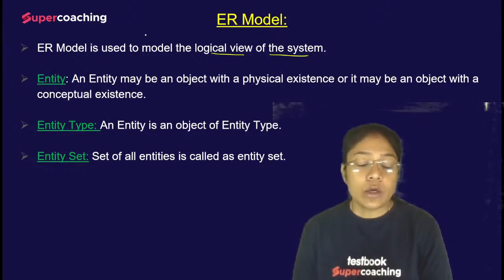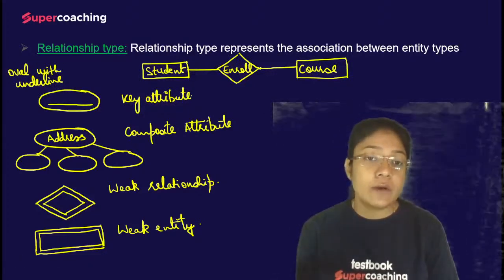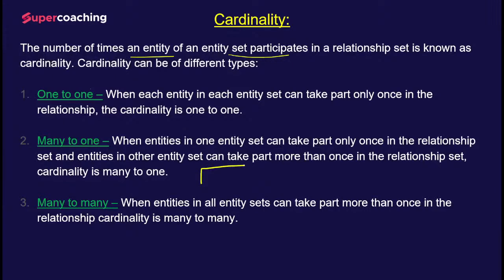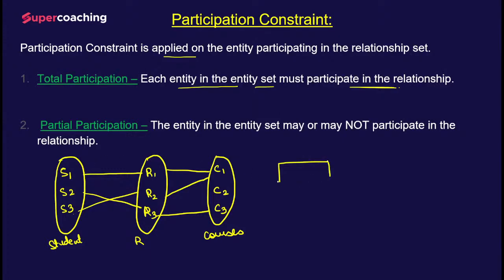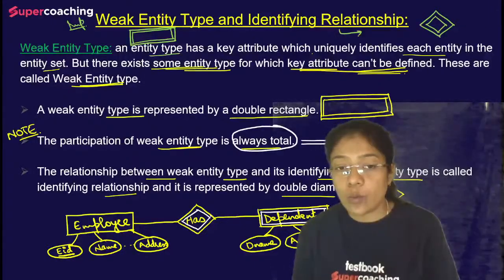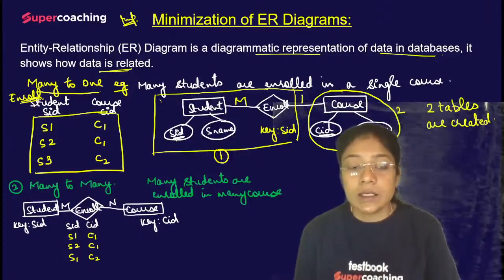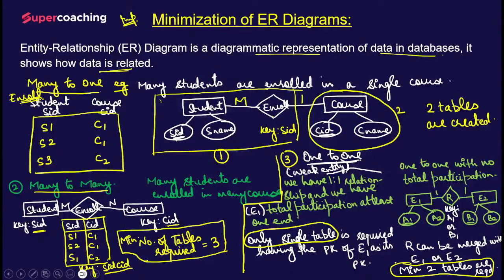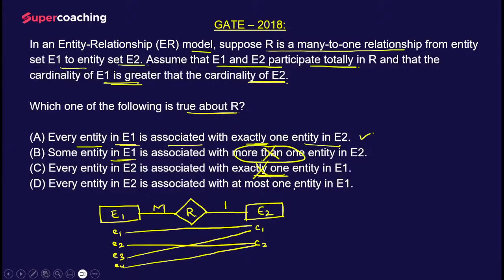Basic of DBMS | ER Model in DBMS | Entity-Relationship Model | GATE CSE 2024 | By Shefali Ma'am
v=_ENH6NxoS0g&list=PLGQ-fNlb4a6btiLR1HAdQseVL43vZ58va

1. 30+ Courses by Super Teachers
2. 2500+ live classes by Experts
3. Dedicated doubt clearing sessions.
4. Take the advantage of real-time interaction with India’s best teachers
5. 500+ study notes for all subjects
6. 1000+ Full Mock Tests